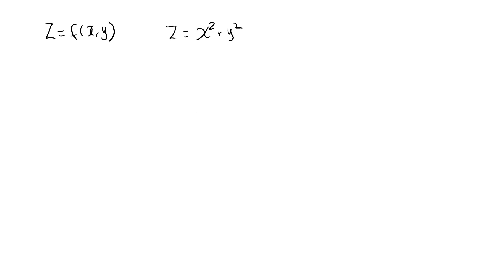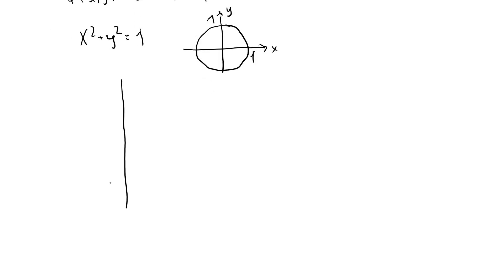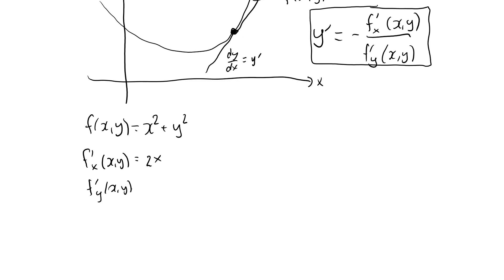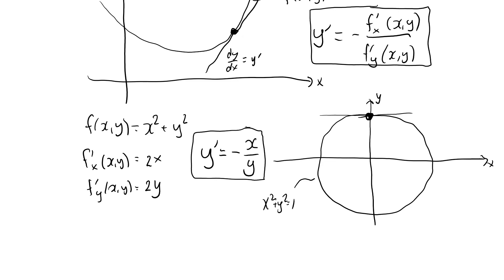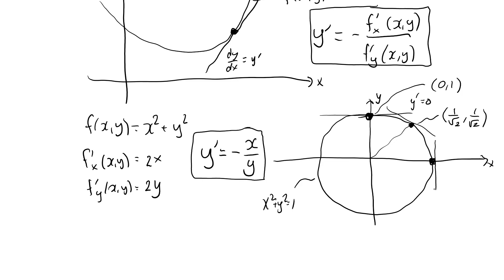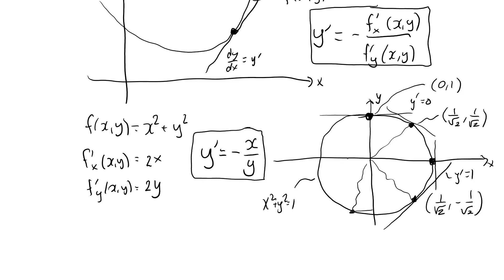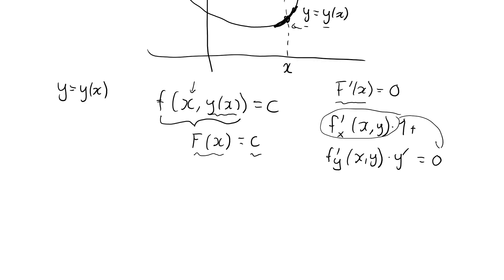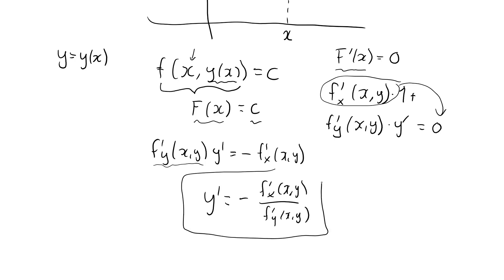Slope of a level curve